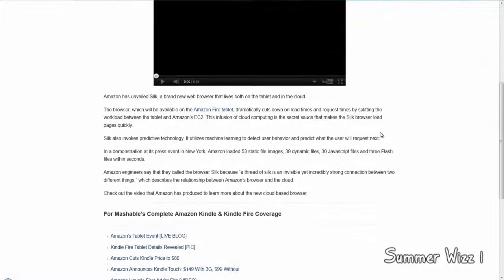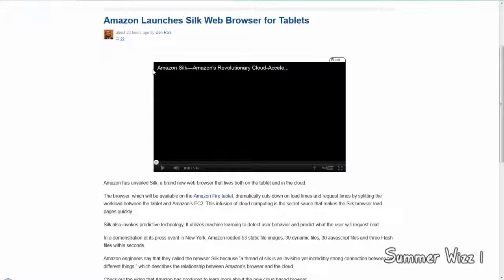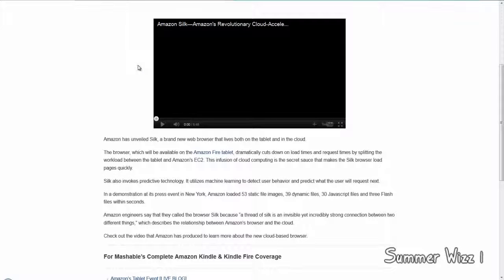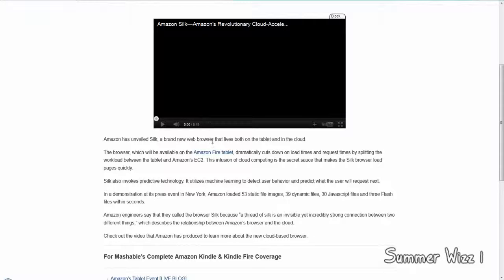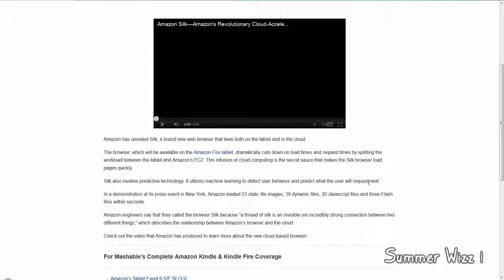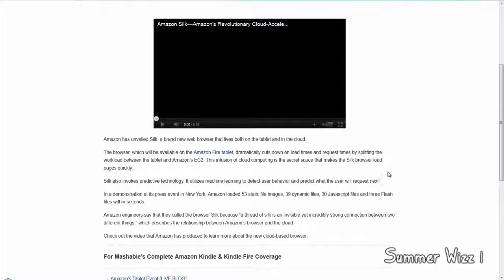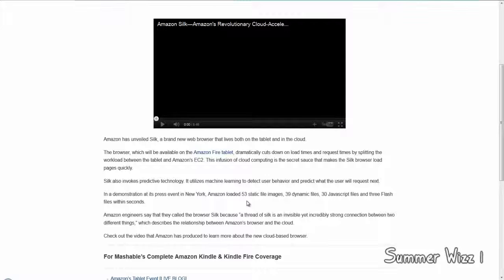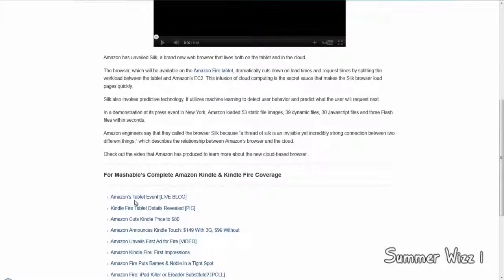Amazon silk New tablet browser Really really fast